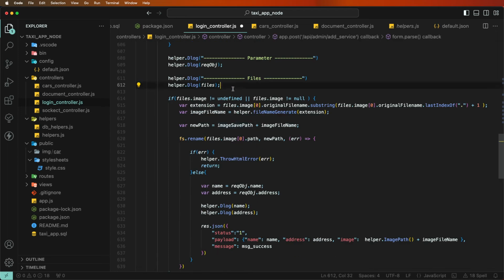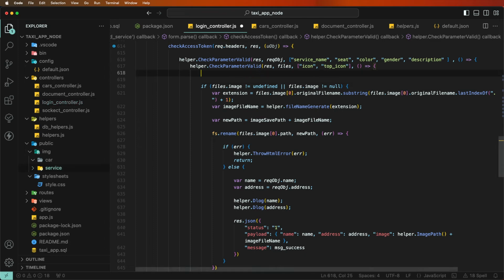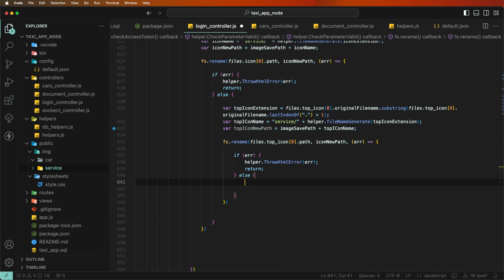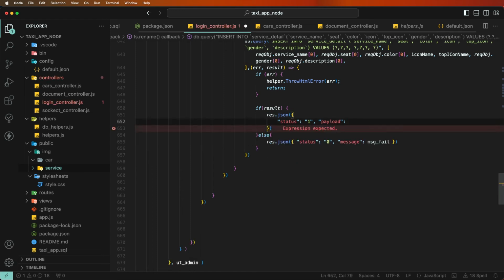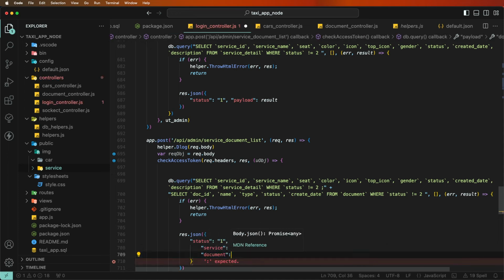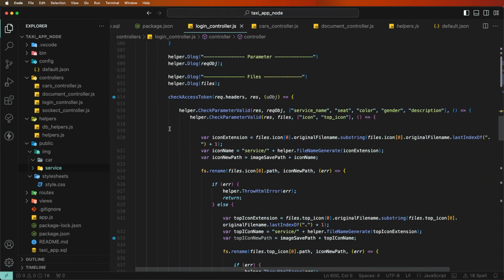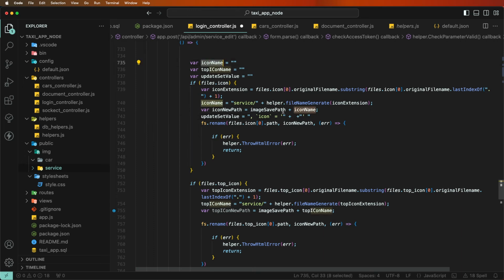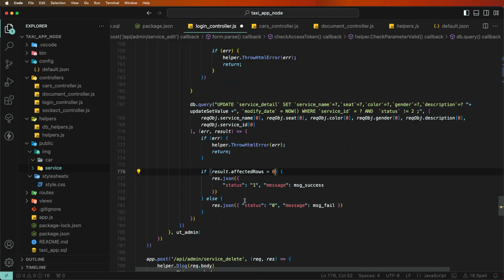#14 Taxi Driver & User App: Node.js Express & MySQL - Admin Service Management APIs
🚖 Administrate your taxi service with ease! Dive into creating, updating, and deleting services through APIs. Learn how to maintain a versatile and efficient service catalog for your taxi app.

🚀 Highlights:

-Node.js & Express: Efficient API development.
-MySQL Database: Secure storage of service data.
-Service Management: Full control over services.
-Admin Panel: Simplify service administration.

🛠️ Features:

-Node.js & Express
-MySQL Database
-Service Management API
-Admin Service Management
-Optimize Your Taxi Service

📢 Service Excellence:

Empower your admin panel with the capability to oversee and manage services effectively.